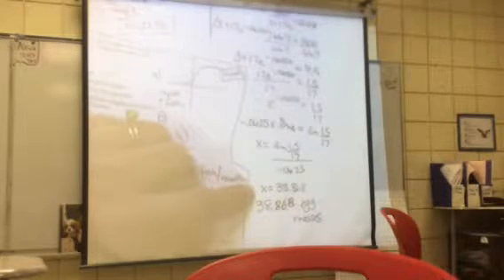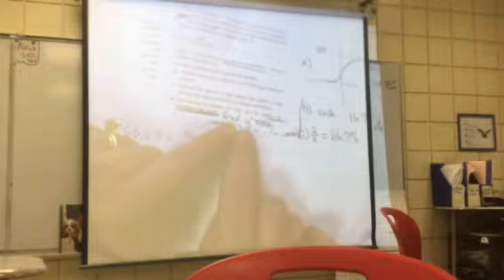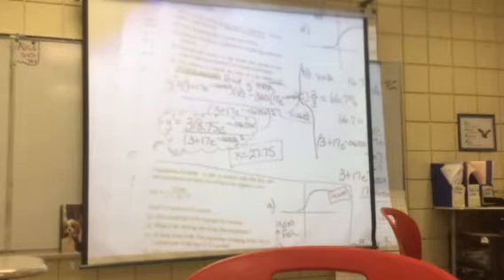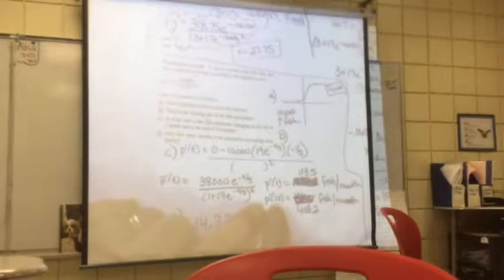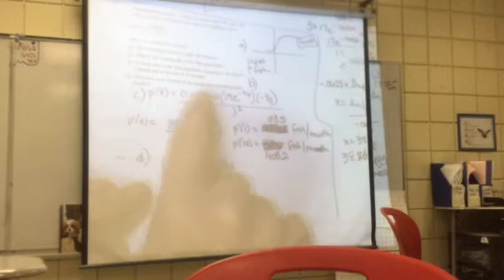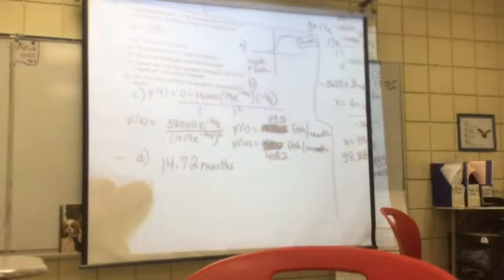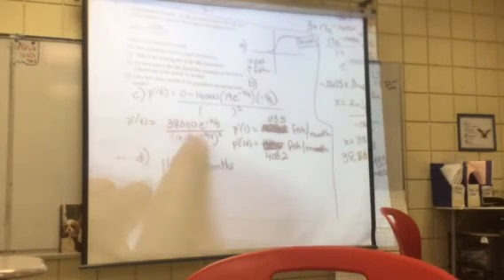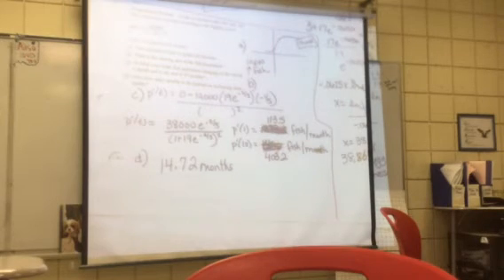Forest defoliation and population growth